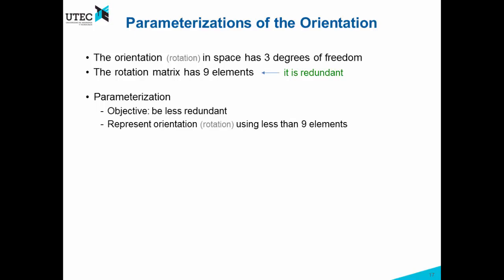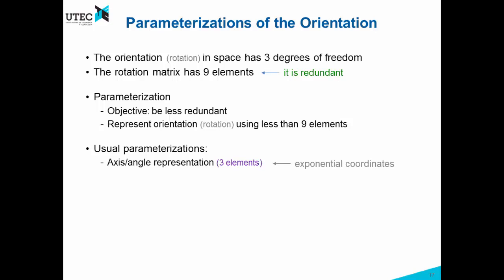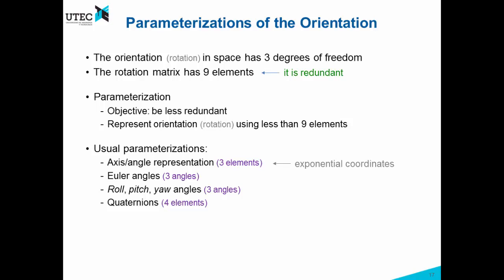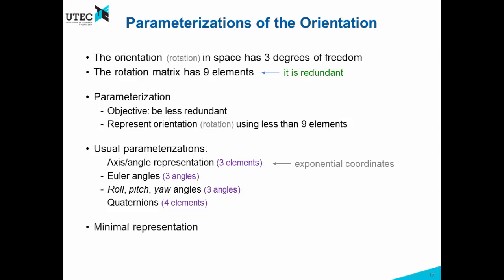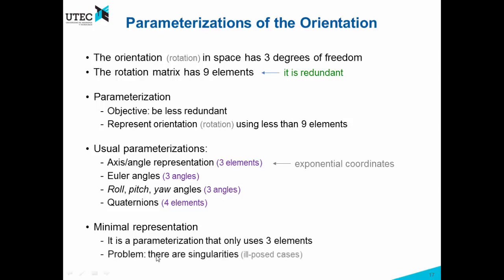Lecture 2 - 2: Parameterizations of Rotations (Robotics UTEC 2018-1)